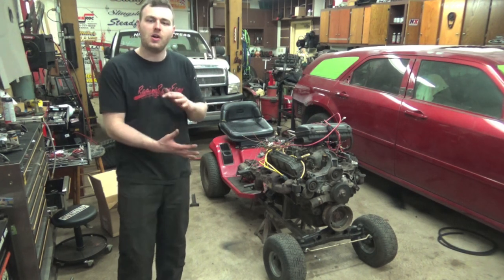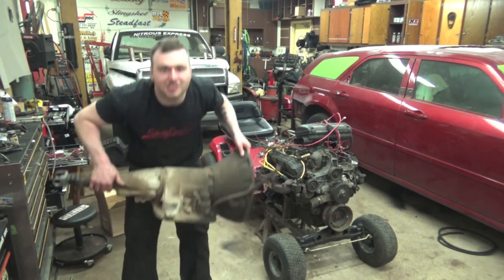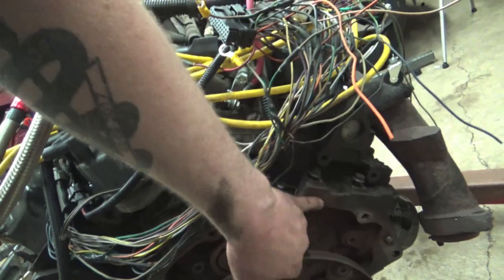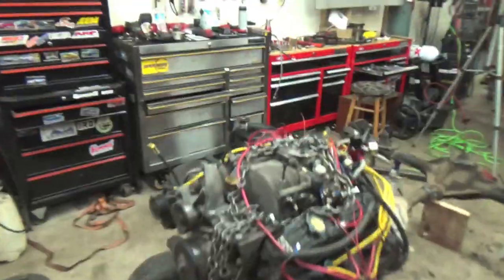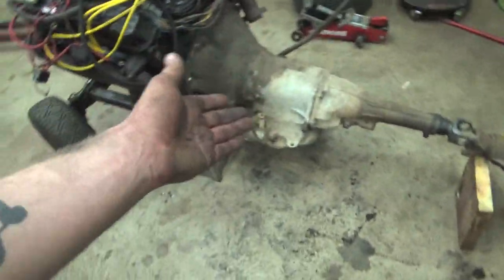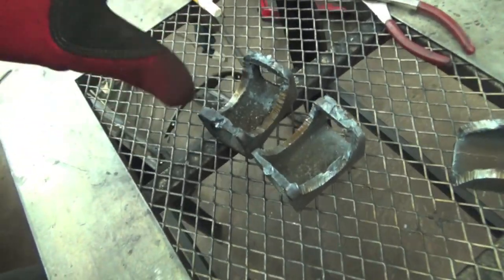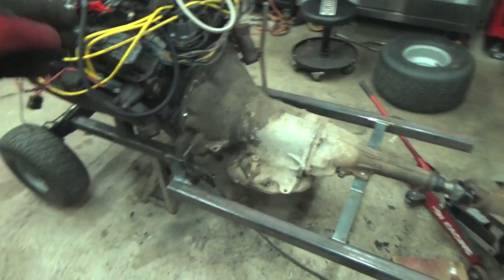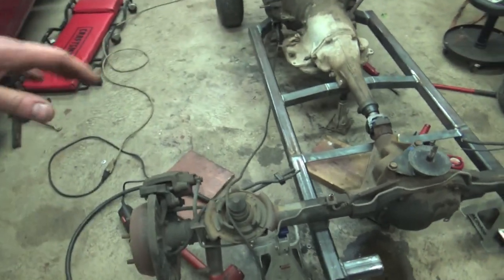HOW are we getting V8 Power to run our LAWN MOWER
One question I keep getting is How are we getting the v8 to move our lawn mower and will it be able to cut grass. Well in today's video we explain how we will get this 5.9 magnum v8 to move and run a deck on our v8 swap lawn mower project!